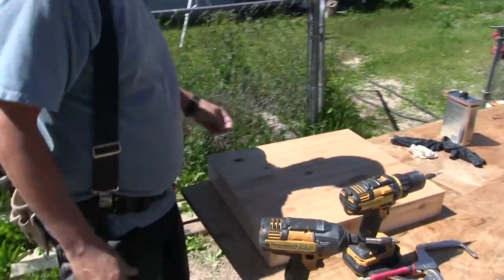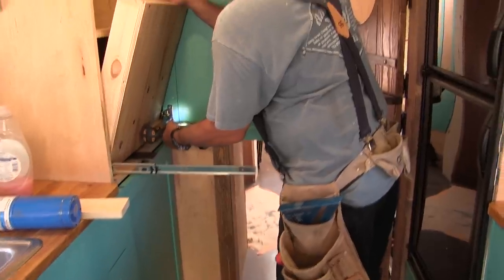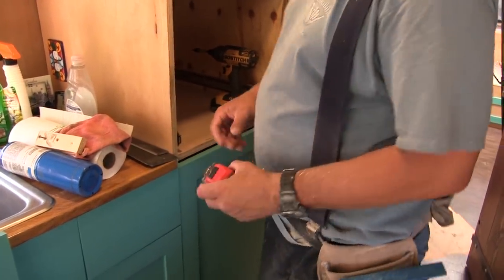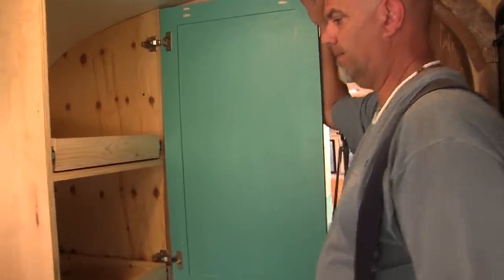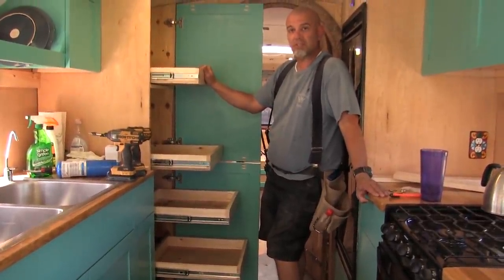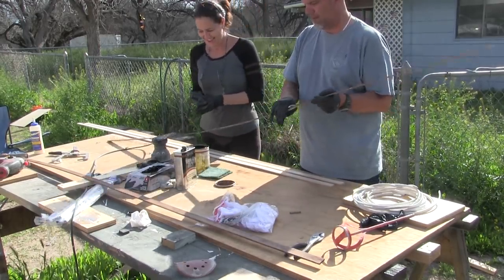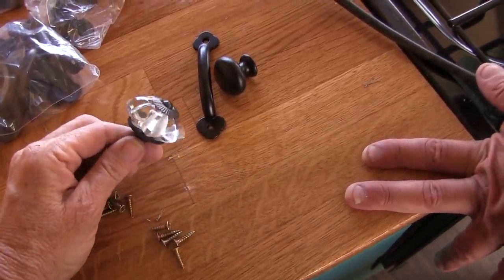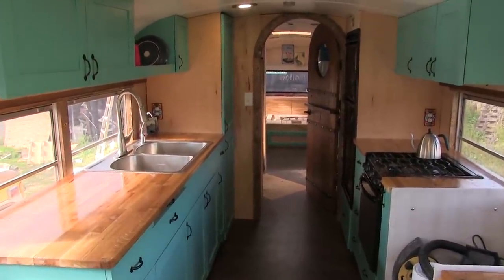Slide-out Pantry Shelves and Kitchen Cabinet Handles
In this episode we upgrade our pantry by adding slide-out shelves, and finish our kitchen cabinets by installing the handles that came in the mail! You'll see how simple it is to install the sliders and handles just by watching Mike do it. You'll see how he added a spacer (strip of wood) to the hinged side of the cabinet, so the slide-out won't be blocked by the edge of the open door, and all his other simple install methods. After that we stained and added some more trim onto the upper walls, and finished up by installing all the kitchen cabinet and drawer handles!

Products in this video:

Black Handles

Black Knobs

Glass Knobs (Kerry didn't like!)

Drawer slides we used for the Pantry Slideouts

"And You Still Wonder" by Tommy Ljungberg

Mike & Kerry